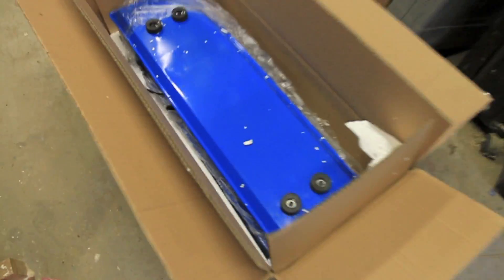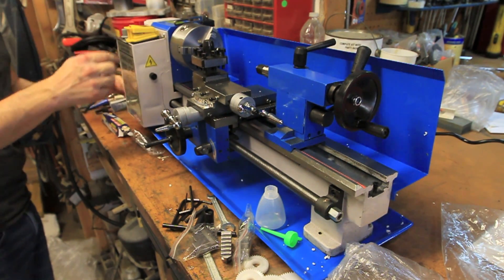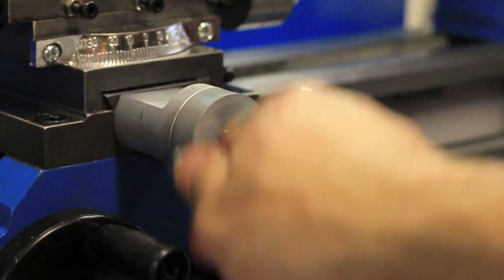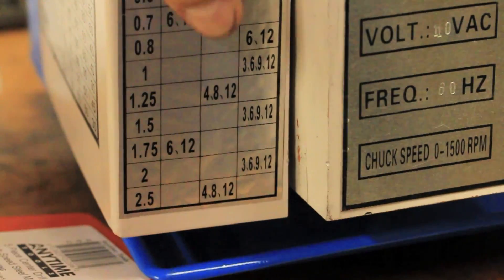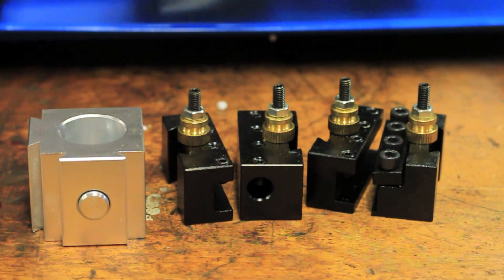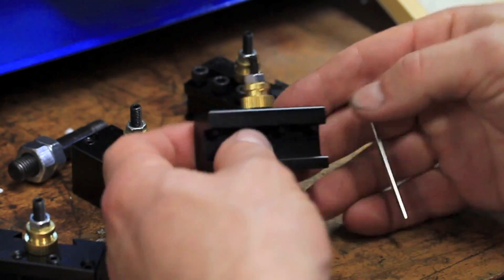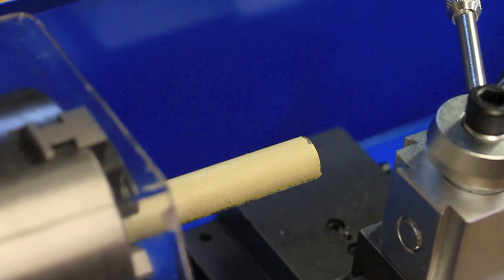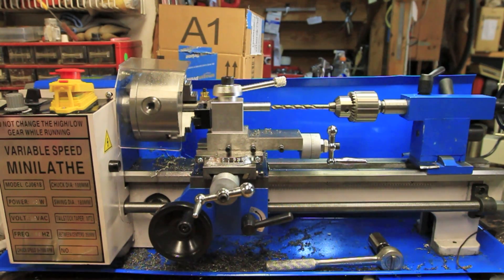Cheap Chinese Mini Metal Lathe Unboxing, Setup, Upgrading, and Testing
Hey YouTube world!

I couldn't find much information on these cheap ebay lathes so hopefully this helps someone.

I plan on making more videos of all the cool things I make with this lathe.